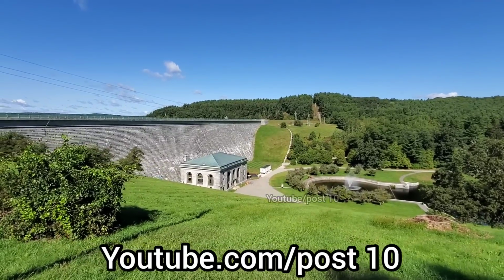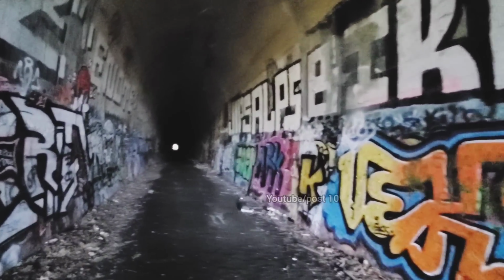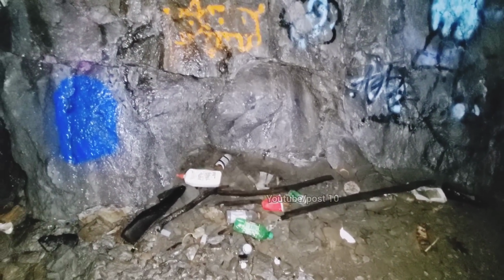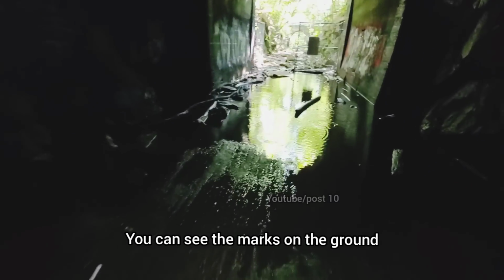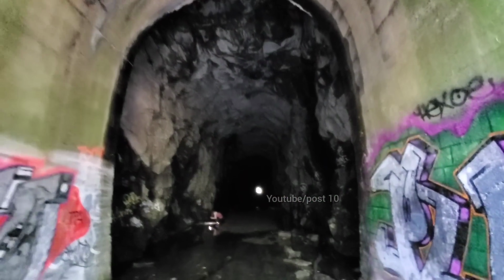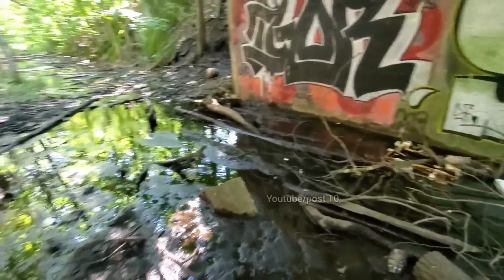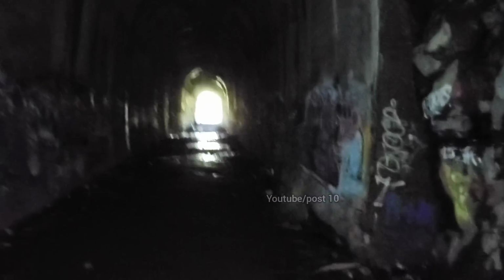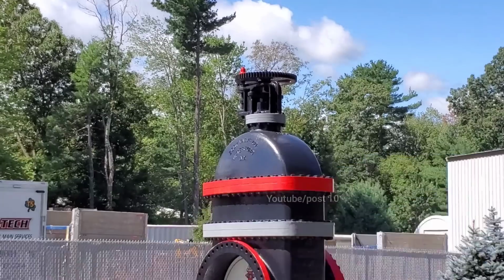The Last Time We Can Ever Visit Before It's Gone Forever